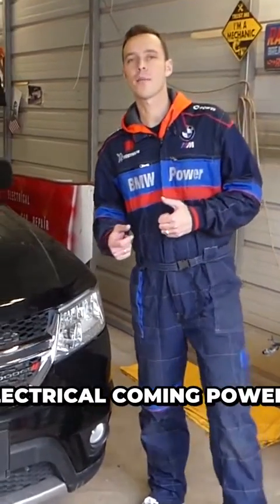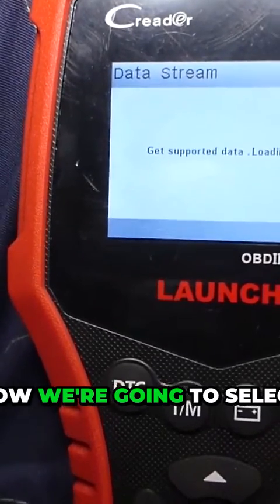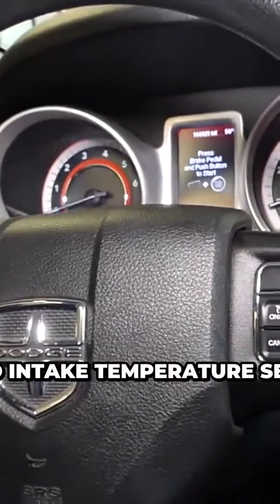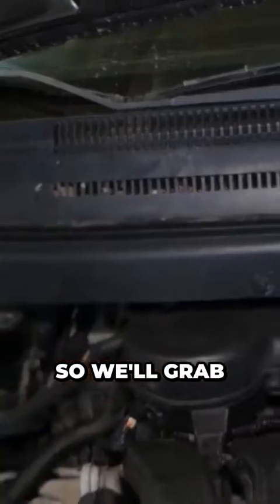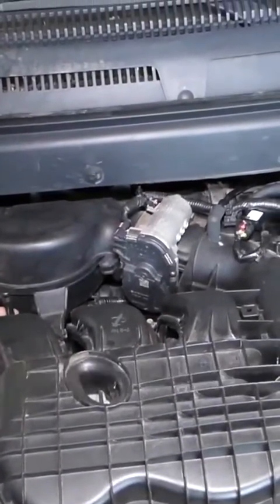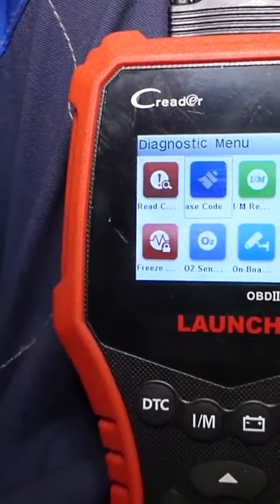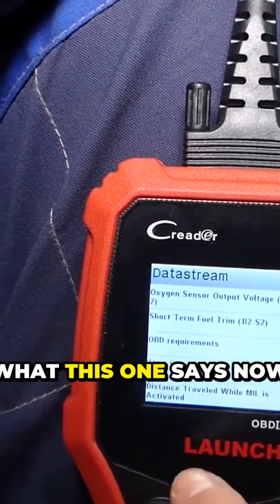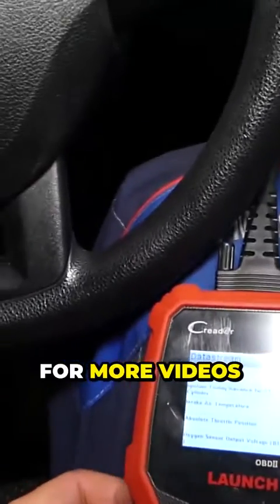How to fix P0113 Intake Air Temperature Circuit High Input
🔧🚘 Are you battling with the P0113 error code - Intake Air Temperature Circuit High Input on your vehicle? Look no further! This video is your ultimate guide to diagnosing and fixing this common auto issue right in your garage.

In this comprehensive guide, we dive deep into the nitty-gritty of the P0113 error code, explaining its meaning, common causes, symptoms, and most importantly - the DIY solutions to fix it. We aim to empower every car owner to become their own mechanic, saving both time and money.

This P0113 error code typically indicates a problem with the Intake Air Temperature (IAT) sensor. Don't worry if that sounds too technical! We break down everything you need to know in simple, layman's terms.

creator : Electrical Car Repair LIVE